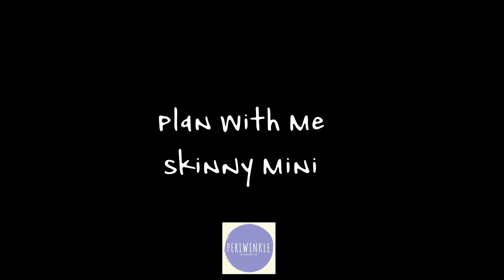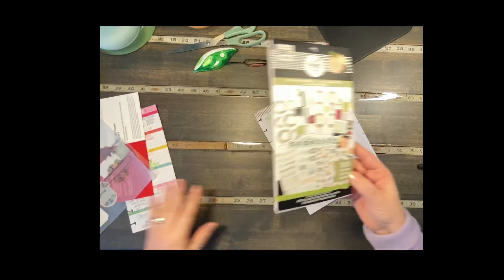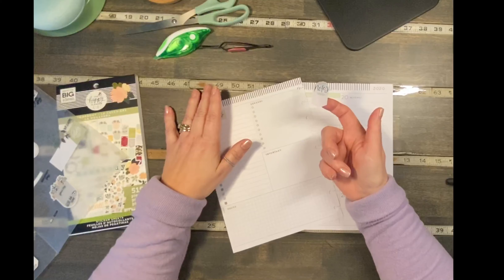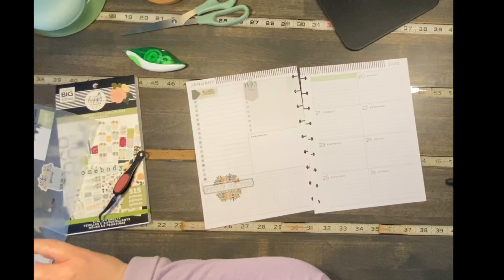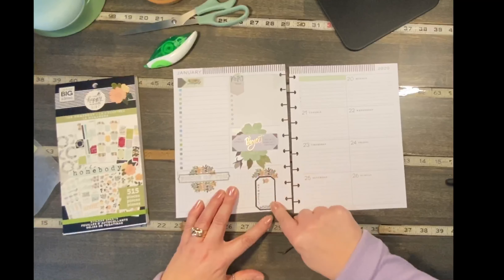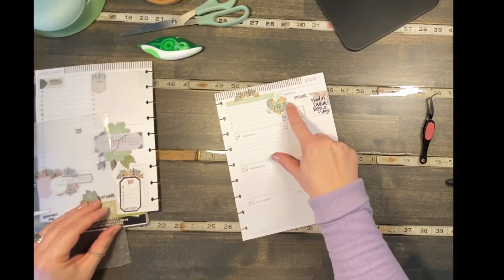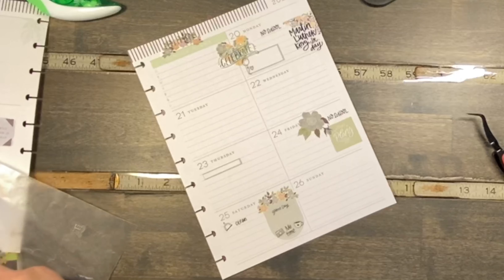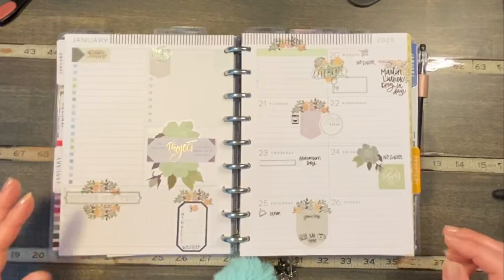Full Disclosure | Anxiety Solution? | Plan With Me Happy Planner Dashboard Homebody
Classic Happy Planner Dashboard Layout in 2020 Homebody Planner

A bit of info about us:
We are Periwinkle Planner Co! a mother-daughter duo intent on bringing our creativity to the world of happy planner! We are planner enthusiasts and have created this shop to bring some of our planner favorites to the forefront. Hope you enjoy the video and enjoy our etsy shop!!